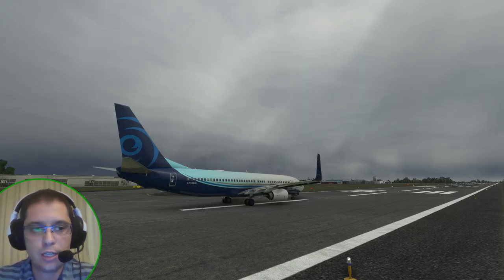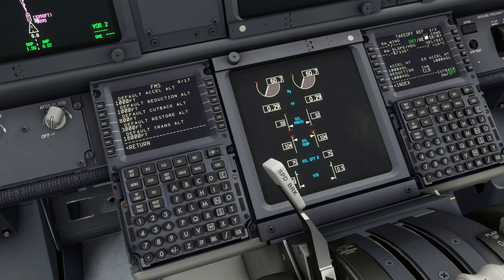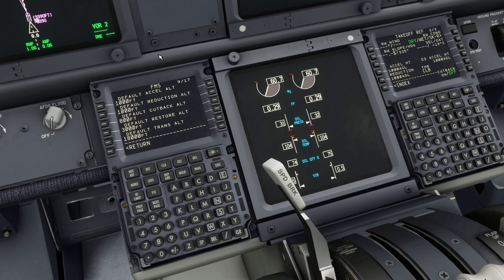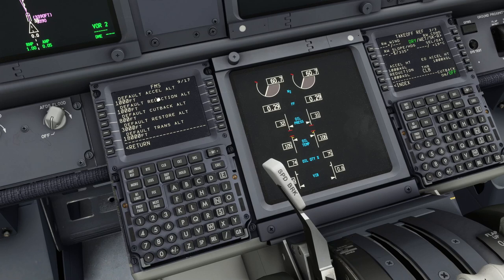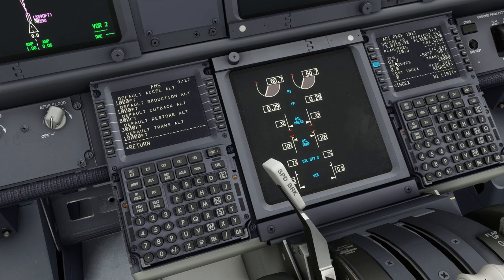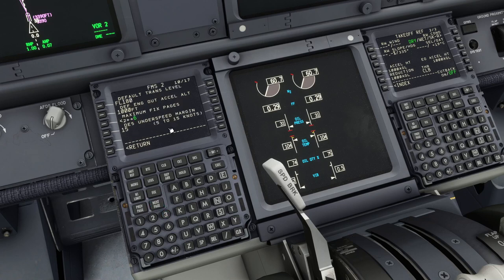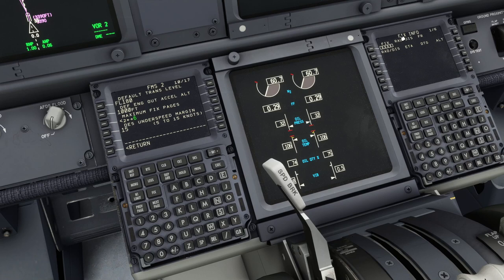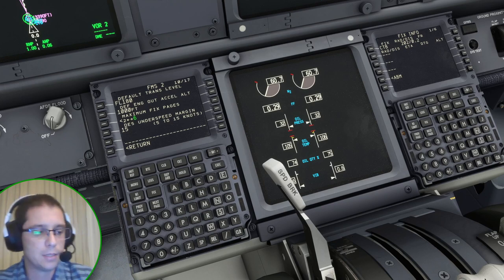FMC - ALL 737 PMDG OPTIONS EXPLAINED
Video about the FMC settings for the PMDG 737.

DEFAULT ACCEL ALT, DEFAULT REDUCTION ALT, DEFAULT CUTBACK ALT, DEFAULT RESTORE ALT, DEFAULT TRANS ALT, DEFAULT TRANS LEVEL, DEF ENG OUT ACCEL ALT, MAXIMUM FIX PAGES

0:00 - FMC INTRO
1:43 - DEFAULT ACCEL ALT
4:27 - DEFAULT REDUCTION ALT
4:50 - DEFAULT CUTBACK ALT
5:48 - DEFAULT RESTORE ALT
7:11 - DEFAULT TRANS ALT
9:22 - DEFAULT TRANS LEVEL
10:40 - DEF ENG OUT ACCEL ALT
12:38 - MAXIMUM FIX PAGES